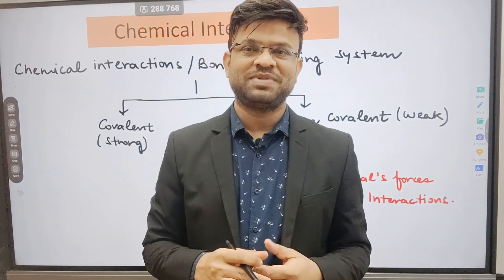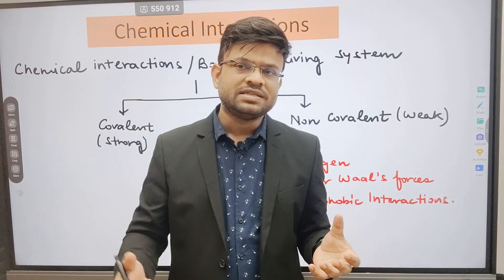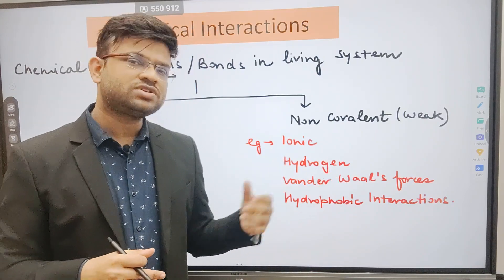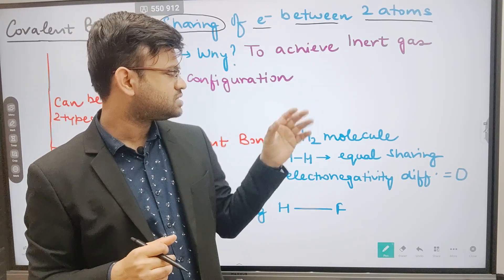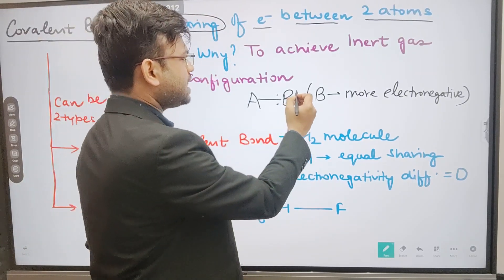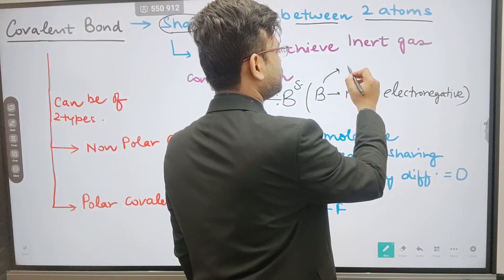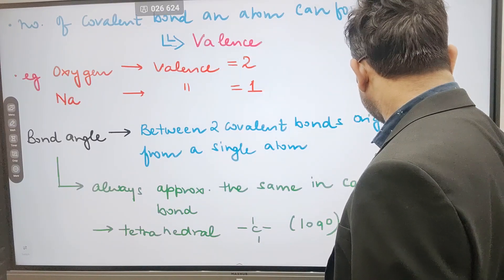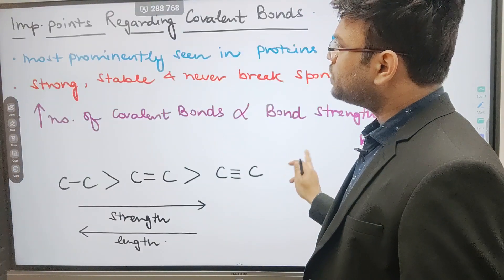Biochemistry Made Easy- Covalent Bonding (IN ENGLISH)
Link to Purchase Bioprocess Book